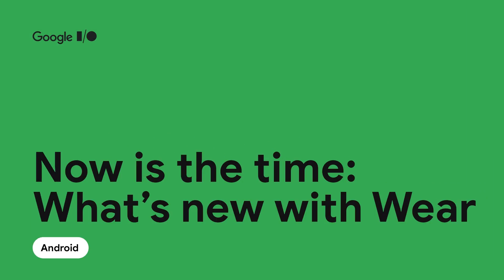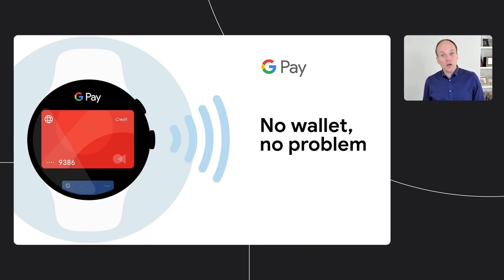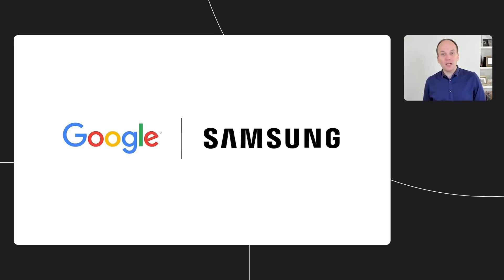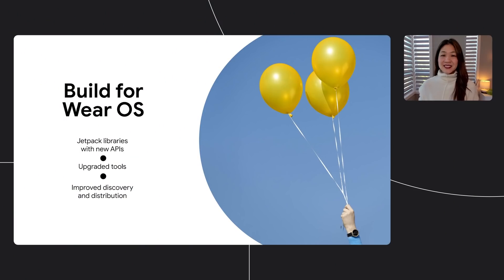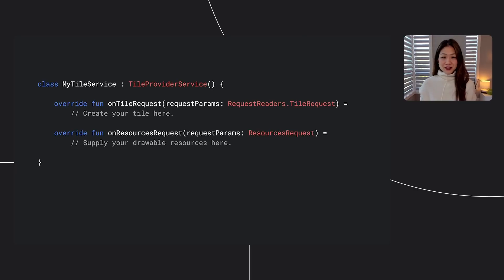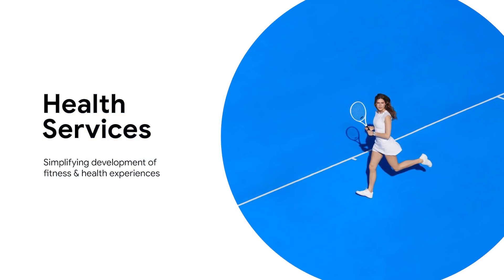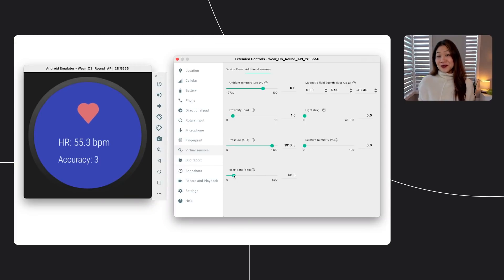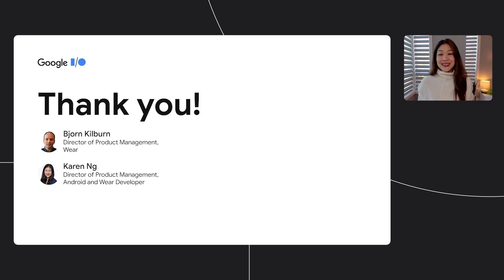Now is the time: What's new with Wear | Session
Get an overview of all that's new for Google's smartwatch platform. We cover the latest platform updates and share a range of new APIs, tools, and more to help jumpstart your development for wearables.

Speakers: Karen Ng, Bjorn Kilburn

product: Android - Form Factors; event: Google I/O 2021; fullname: Karen Ng, Bjorn Kilburn; re_ty: Premiere;